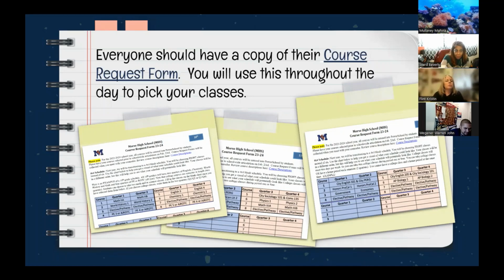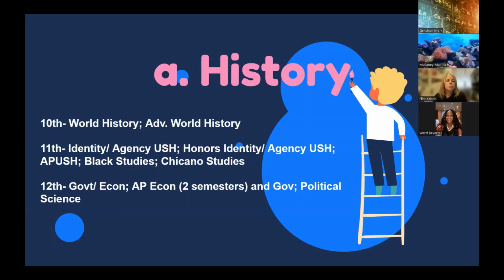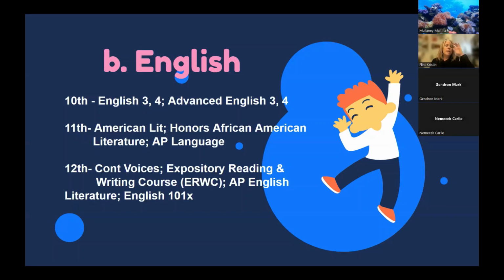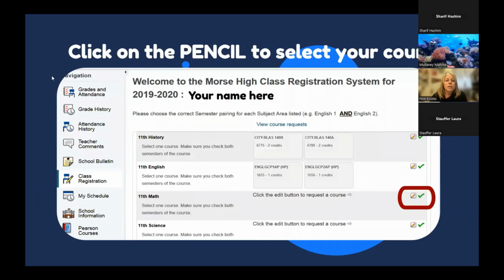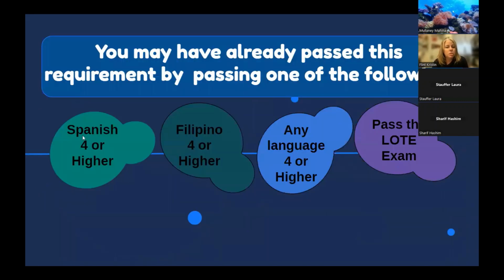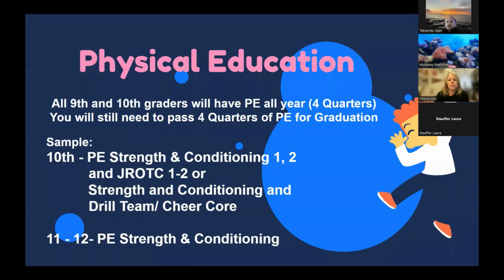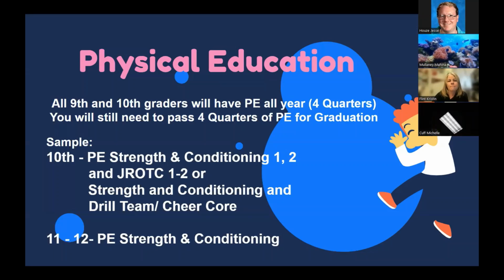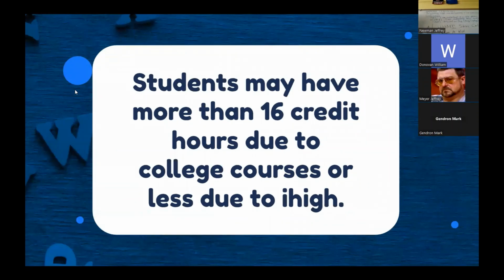Period 5 Articulation - How to Enter classes into Power School